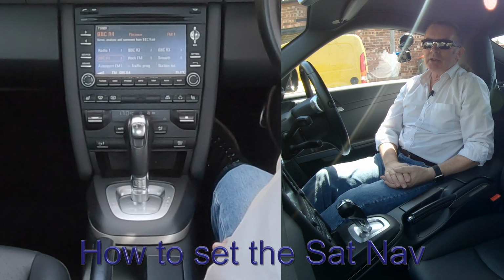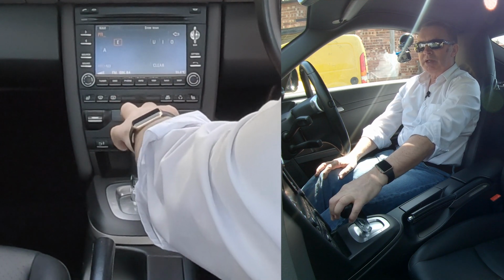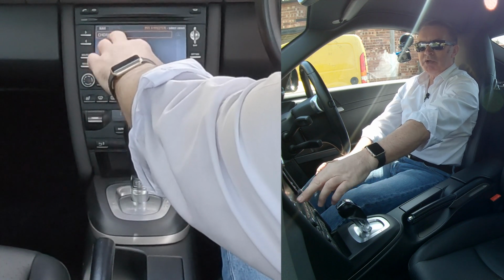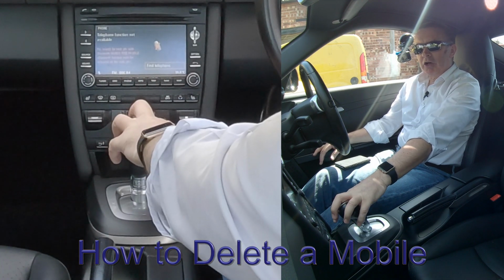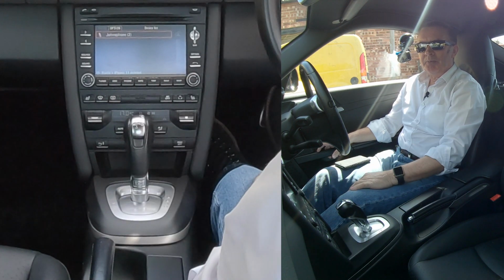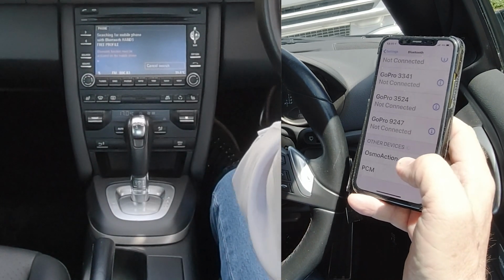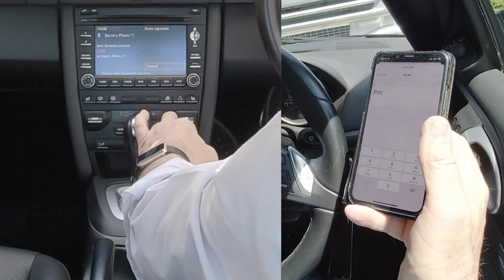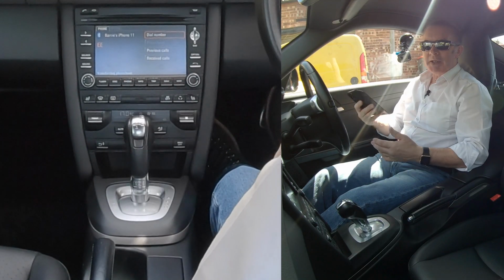2012 Porsche Cayman | How to Set The Sat Nav, Pair and Delete a Mobile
2012 Porsche Cayman | How to Set The Sat Nav, Pair and Delete a Mobile